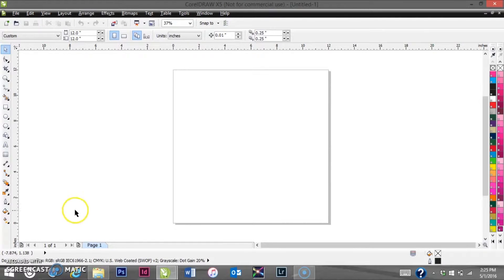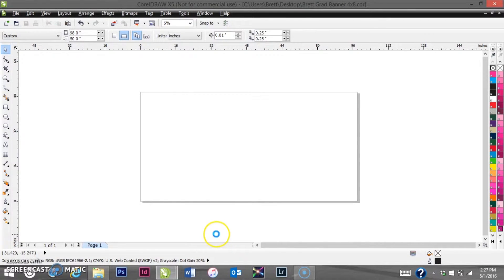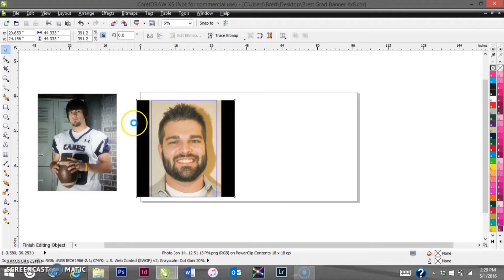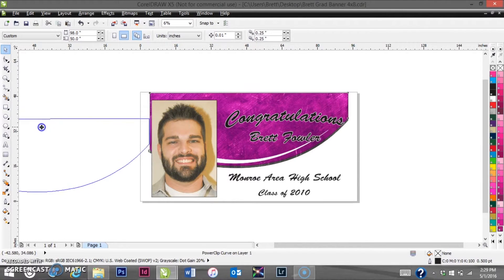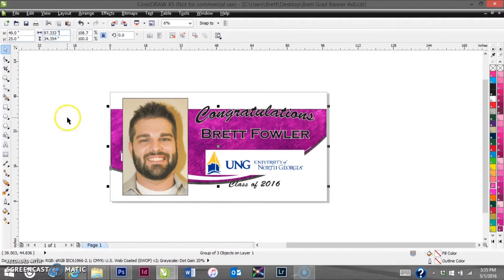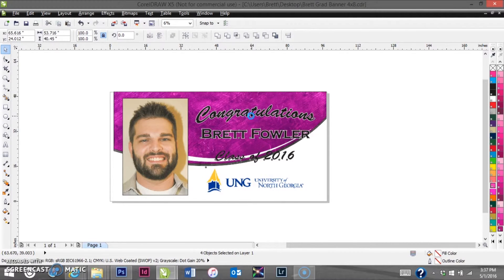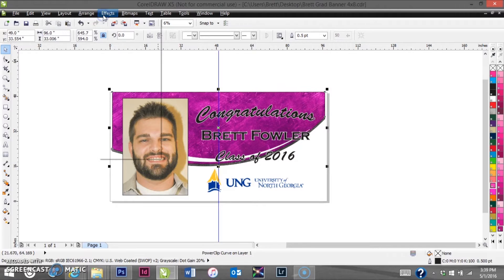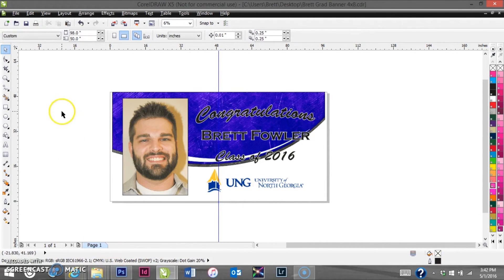Grad Banner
Tutorial on how to layout a graduation banner in Corel Draw X5(15)